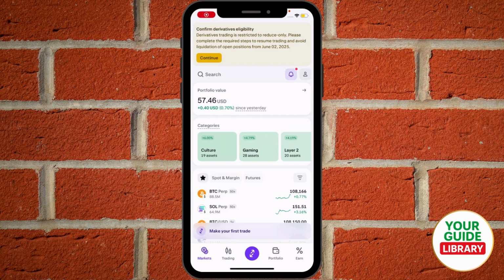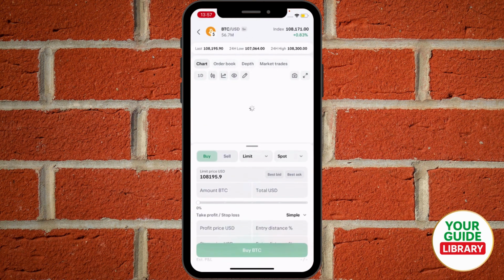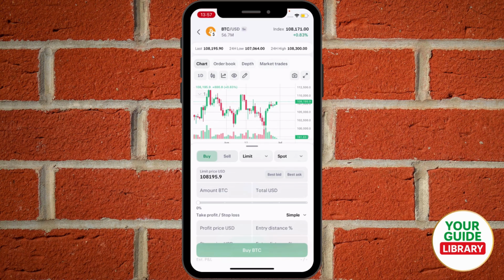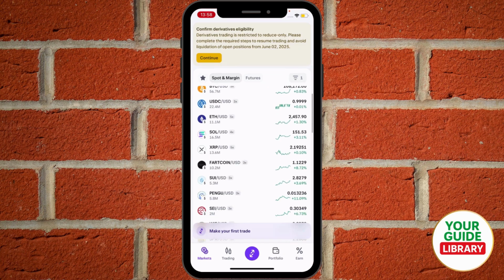Kraken Trading Tutorial: How To Trade With Leverage on Kraken (Best Method)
How To Trade With Leverage On Kraken (Best Method) In this video, I’ll show you how to trade with leverage on Kraken using the best method. If you want to maximize your trading potential or learn how margin trading works, this guide walks you through everything in a clear, beginner-friendly way.

We’ll cover how to access leverage trading on Kraken, how to set your margin, how to manage risk, and how to place trades safely using the Kraken Pro app. This tutorial is perfect for beginners who want to understand leverage and start trading smarter.

By the end of the video, you’ll know exactly how to trade with leverage on Kraken confidently and take advantage of crypto market opportunities.